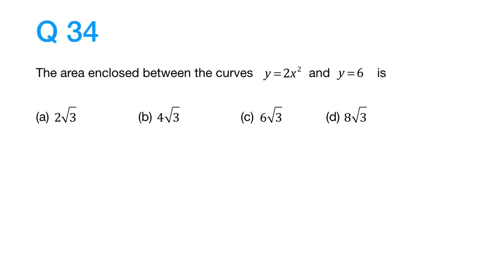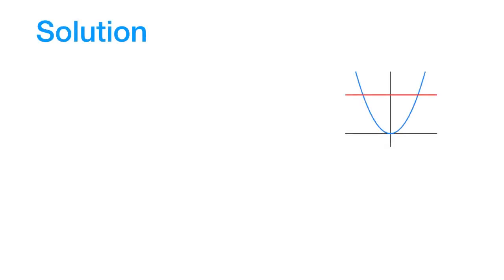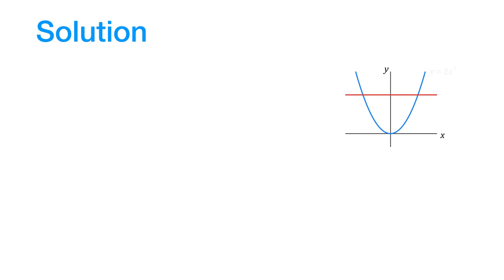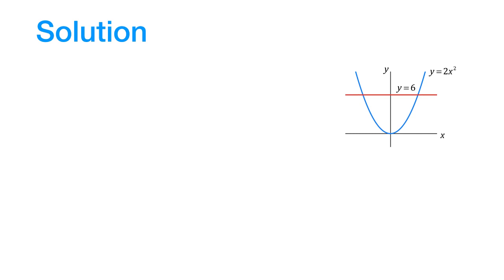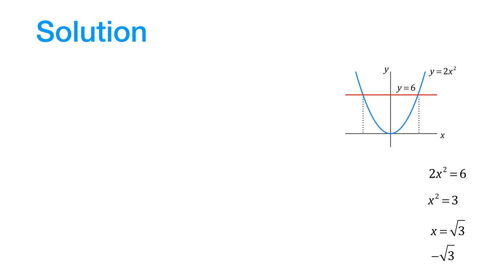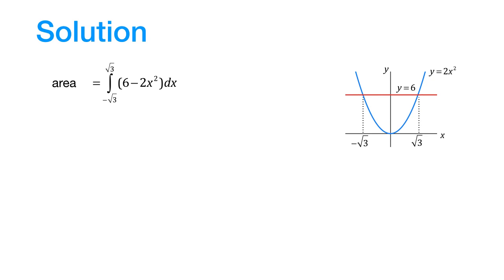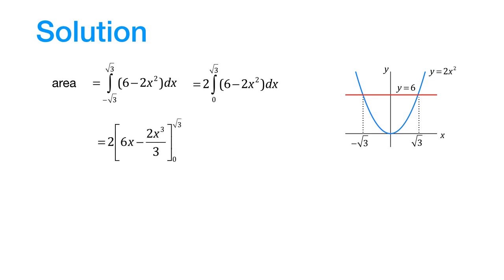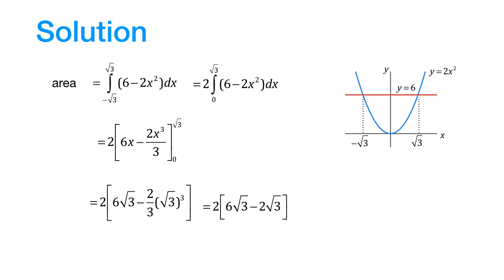PGDBA 2017 Q34